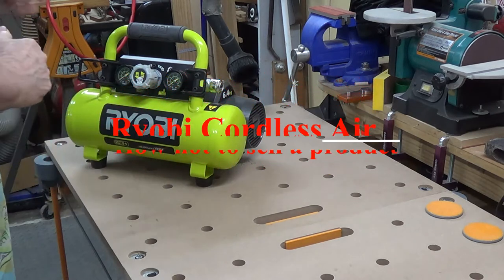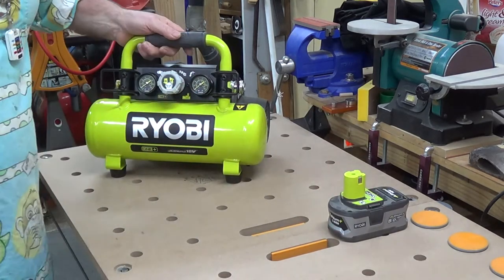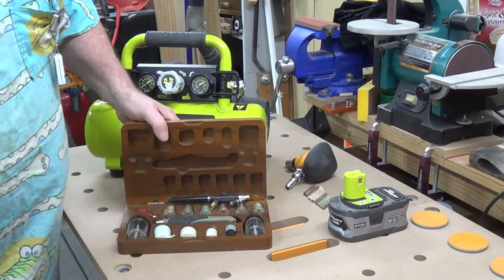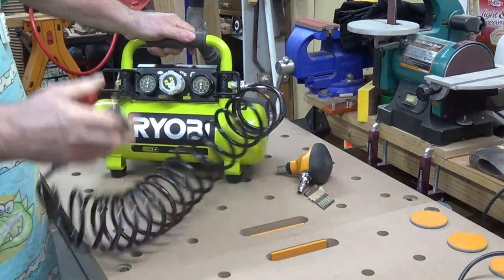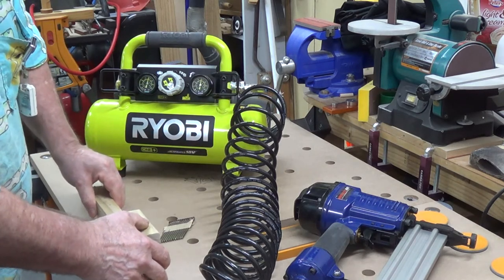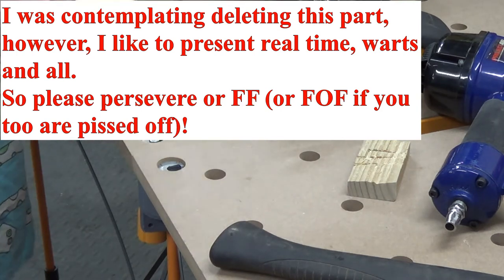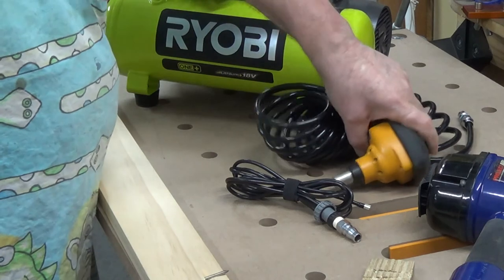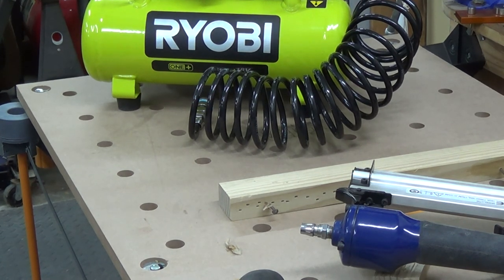Ryobi Cordless Air Compressor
Boys and Girls, Another off the cuff, unrehearsed conglomeration of pictures and words that may (or may not) convince some about the usefulness of the Ryobi cordless compressor.
Spurred on by my abundant supply of batteries and air-brushing capability I managed to justify my purchase.
As always, I ramble on and continually trip over my tongue, however, if you want to get something out of this here are a couple of fast track spots to minimise your ordeal:-
13:35   - Air blower.
15:50   - Brad nailer (16ga).
18:40   - Palm nailer.
22:50   - Air brushing.
27:22   - Final attempt to save face from the palm nailer failures.

While this compressor may be hard to justify if you already have a larger compressor, it could be an entry level for those occasions that do not require a full blown compressor.

The convenience of battery driven and light weight (7.4kg with a large battery) makes it usable in places that a large tank compressor would fear to tread.

Keep safe.